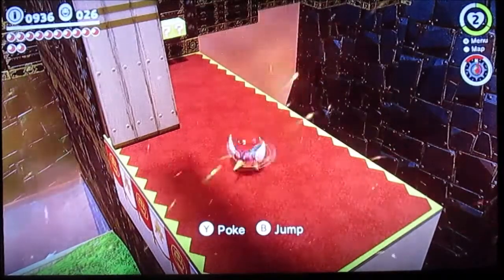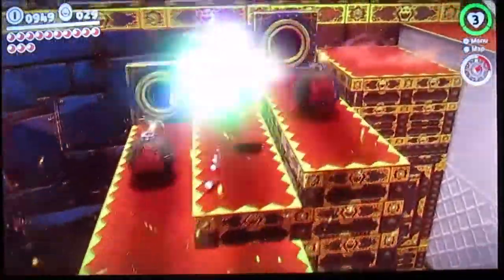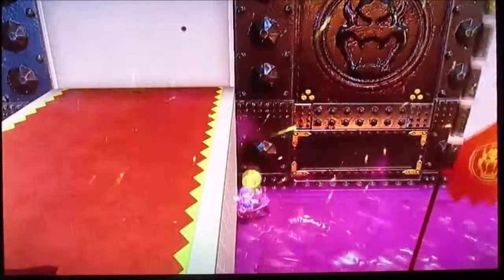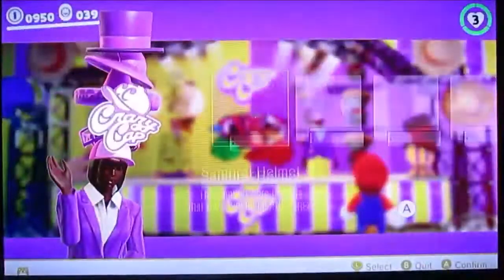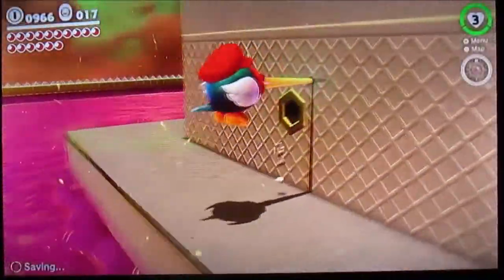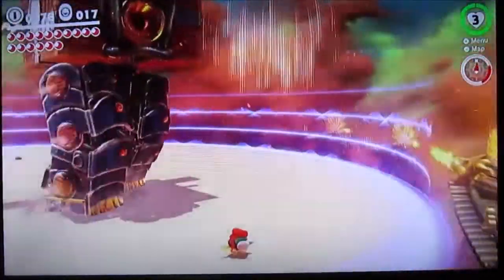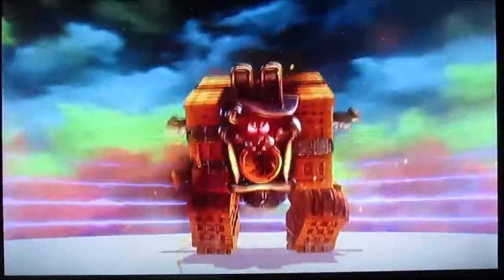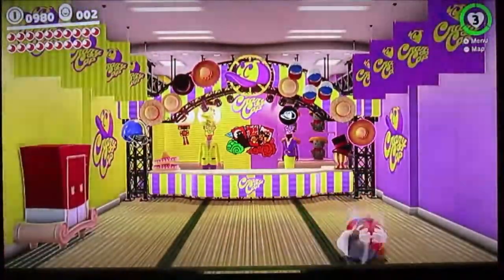Super Mario Odyssey (Nintendo Switch) Walkthrough Part 23 [720pᴴᴰ]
Alright here is Part 23 of Super Mario Odyssey

Incase you're wondering, I do have a Nintendo Switch and here is my Friend Code: 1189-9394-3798

I don't use Twitter much anymore but u can follow me if you want (just don't expect me to follow you back or anything)

Please rate, comment, and subscribe 🙂 (If you do comment make sure it is nothing rude otherwise I will block you, ban you and I will remove any rude comments you post you have been warned)